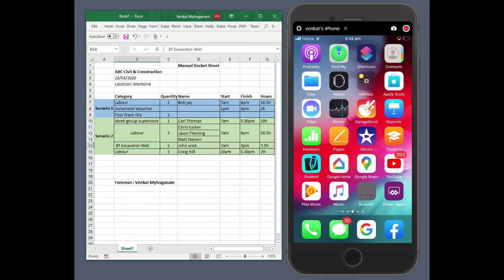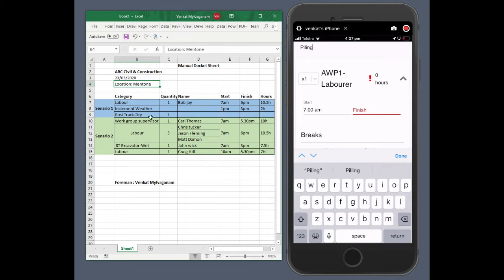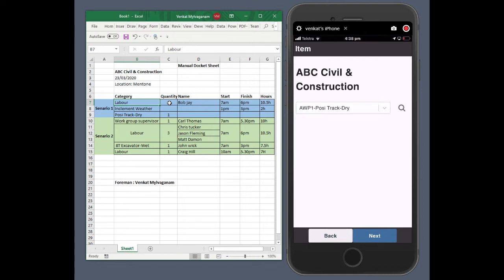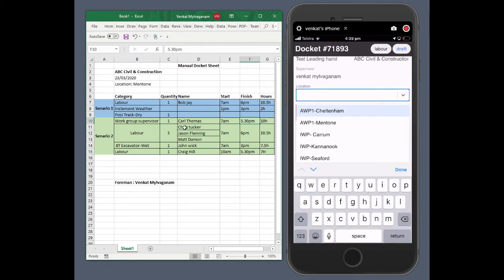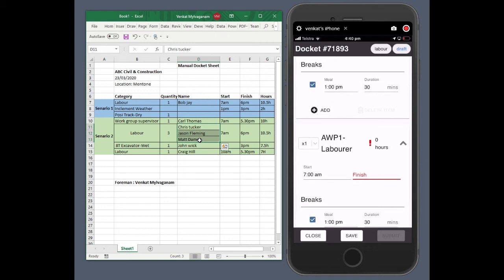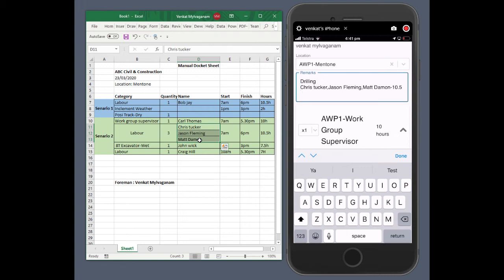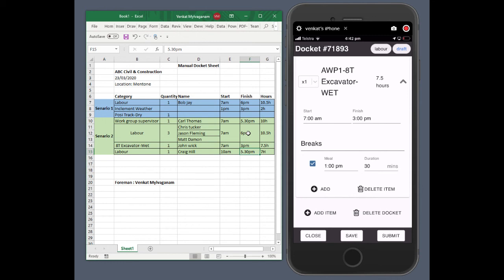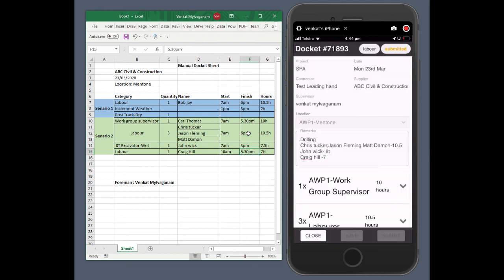Submitting Docket in Virtual Super